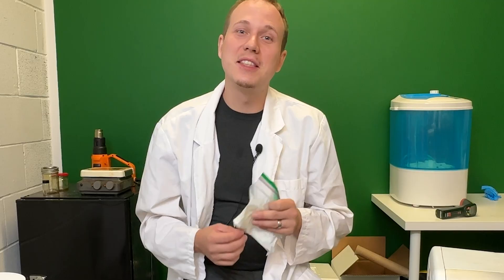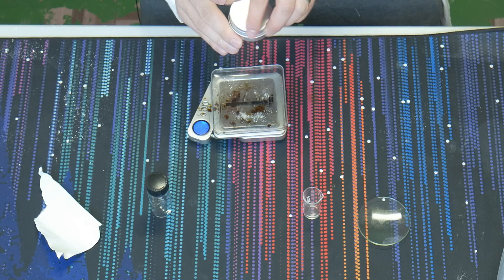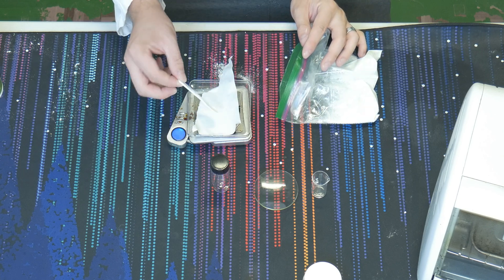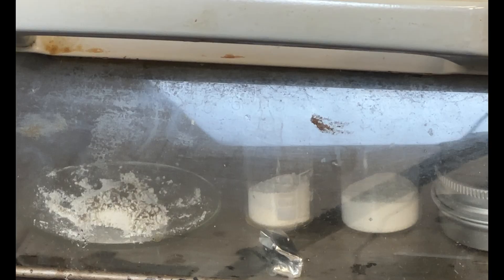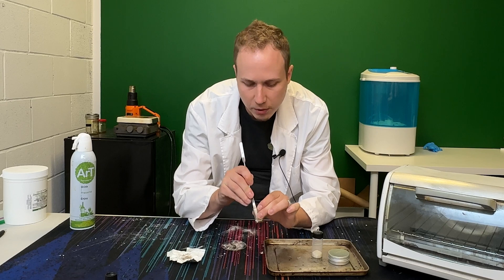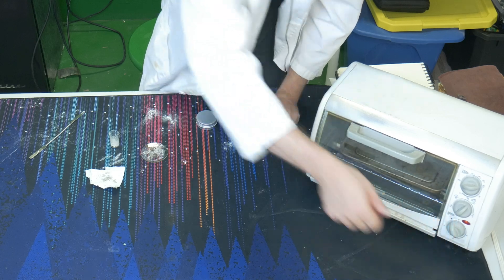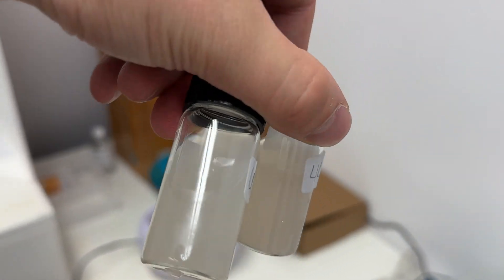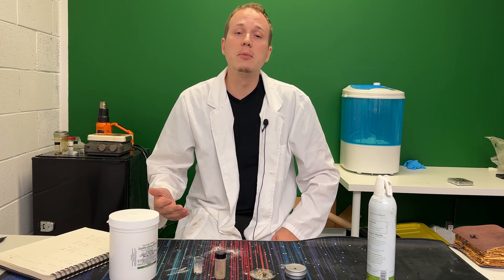Turning CBD to D8 and D9 using Zeolite